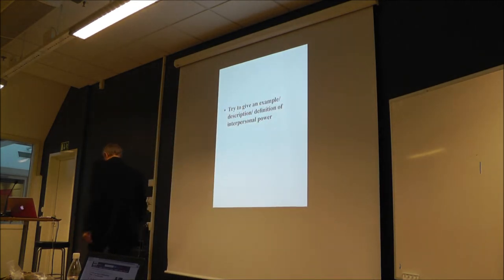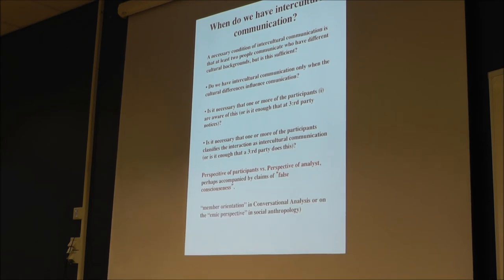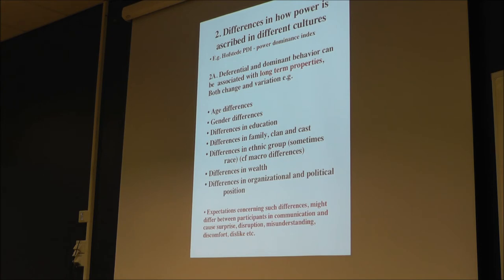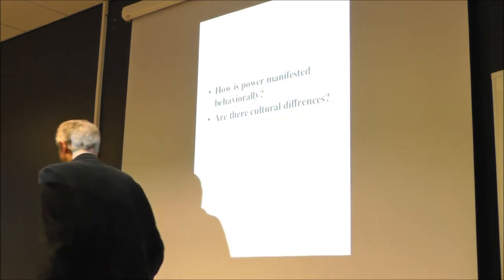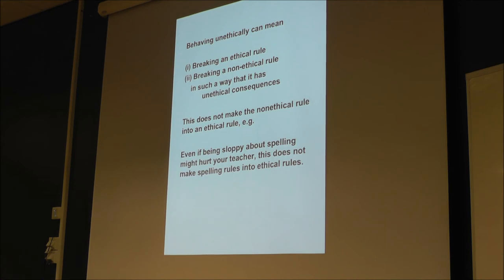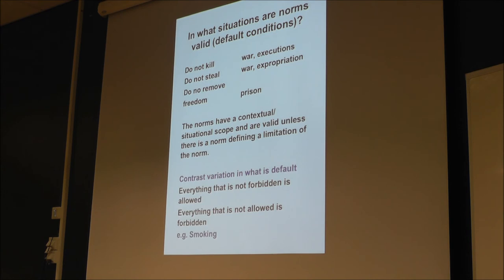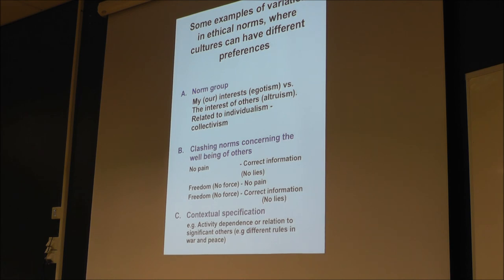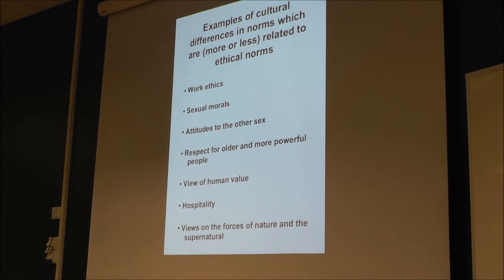Jens Allwood - Intercultural Communication - University of Gothenburg - Power and Ethics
Intercultural Communication
Part1: Power and Intercultural Communication
Part2: Intercultural Ethics

Lecturer: Jens Allwood
Location: University of Gothenburg ( Göteborg )

Follow us on SSKKII channel

SSKKII is is a center at the University of Gothenburg for interdisciplinary research in the intersection of the concepts Language, Semantics, Cognition, Communication, Information and Interaction.